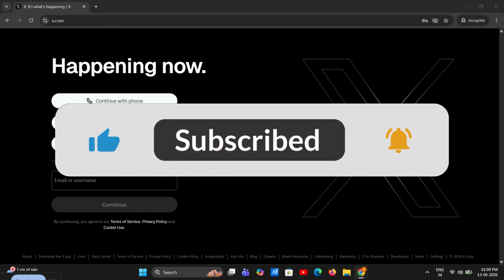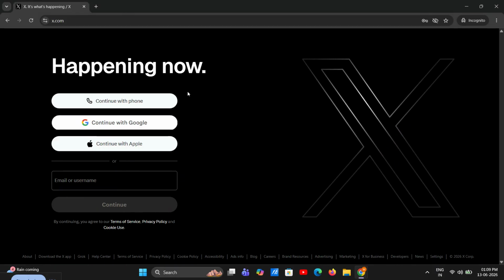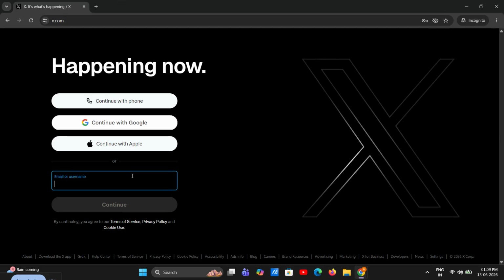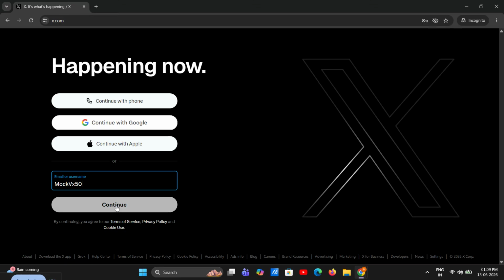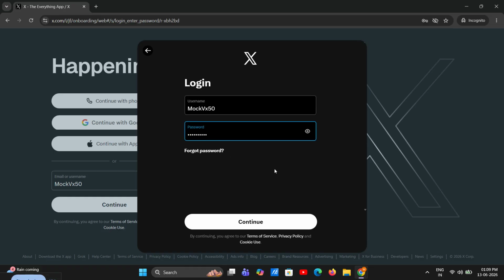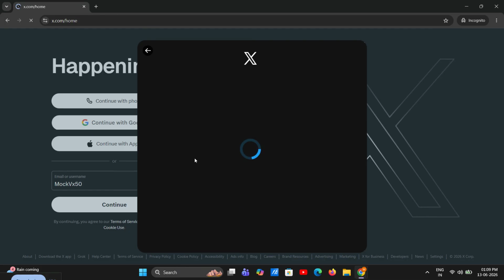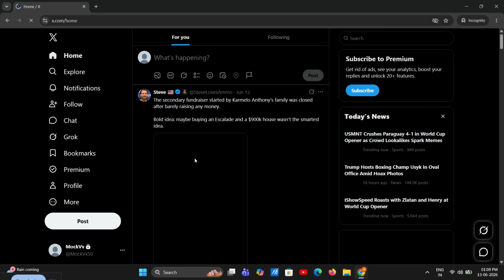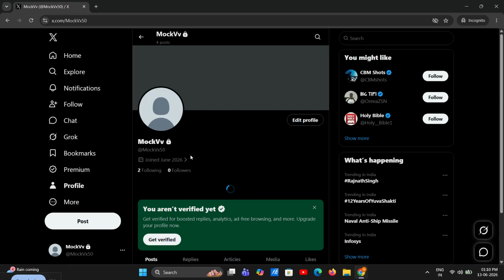How To Log In On X.Com/Twitter (Easy Guide)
Learn how to log in on X.com, formerly Twitter, using your username, email, phone number, or connected Google and Apple accounts.
This step-by-step guide shows the safest way to sign in on the official X website and troubleshoot common login issues.

🕚Timestamps:
0:00 Intro
0:18 Open X.Com
0:31 Click Sign In
0:46 Enter Your Username, Email, Or Phone Number
1:06 Type Your Password And Confirm Login
1:25 Use Google Or Apple Login Options
1:45 Troubleshooting Tips

✍️What You'll Learn In This Video:
• How To Log In On X.Com Using A Username, Email, Or Phone Number
• How To Find The Sign In Button On The X Homepage
• How To Enter Your Password And Confirm Access
• How To Use Sign In With Google On X
• How To Use Sign In With Apple On X
• How To Fix Common X Login Problems

💡Pro Tips:
• Always Make Sure You’re On The Official X.Com Website Before Entering Your Details
• Double Check Your Email, Username, And Password If Login Fails
• Use Google Or Apple Login Only If Your Account Is Already Linked
• Turn On Browser Autofill Only On A Trusted Device For Faster Sign In
• If You Forgot Your Password, Use The Account Recovery Option Instead Of Guessing Repeatedly

🌐 Access X Here:
  x.com

🌐 Access XAI Platform Here:
  x.ai